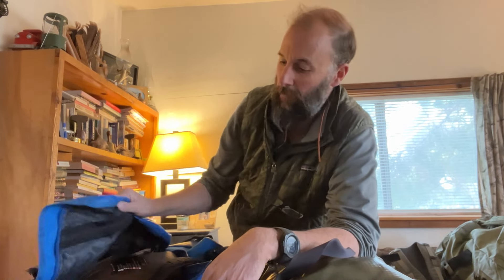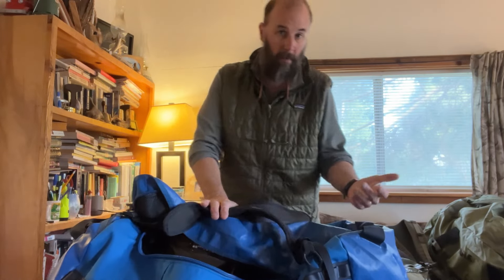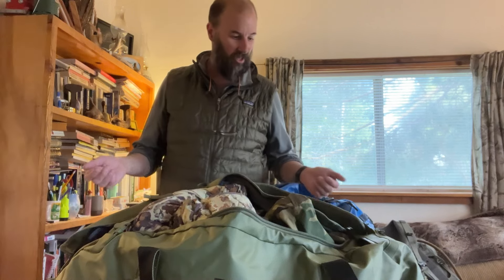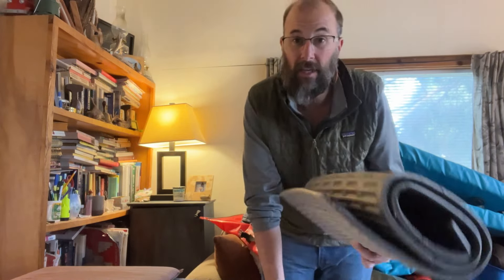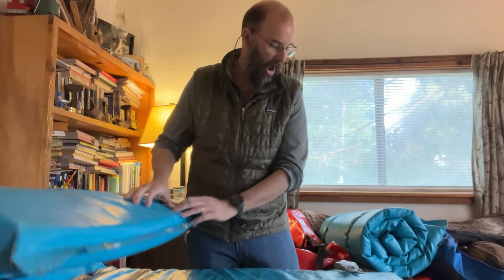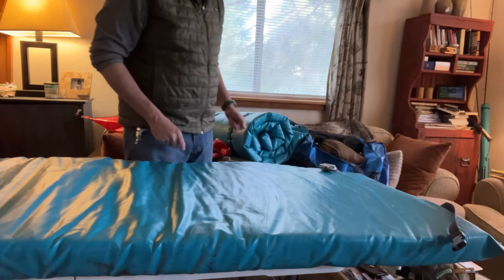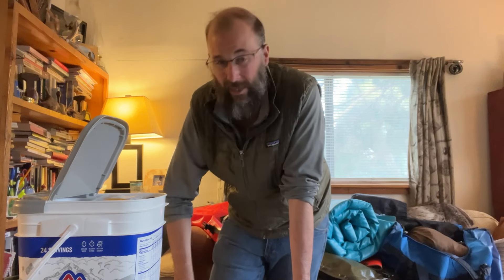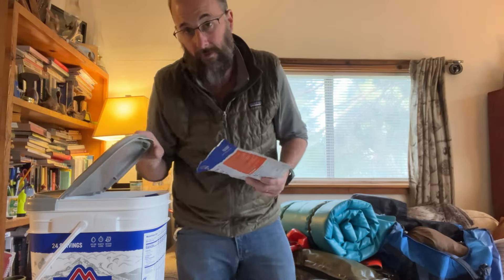3 Obstacles & 3 Solutions for Weekend Warriors to get outside more.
Here are some systems and gear I use to optimize my time outside.

Camco Heated Water Hose
Honda EU2200I Generator
Honda EU2200I gas cap kit
Camco power adapter
Anker 3 in1 cable
Anker 20k mAh battery
Torklift front
Torklift rear
Torklift tiedown kit

Epiphany Outdoors pocket bellows
Hand Saw
Best Hand Saw
Preferred Headlamp
Preferred Compass

Marmot Never Summer 0 Degree
MH Phantom -40
Hyke & Byke 32 Degree
Similar Sleeping pad
Thermarest Xtherm

GB axe
Spyderco para 3
Esee 3

Kenetrek insulated boots
Zamerlain uninsulated boots

Fishing:
Shimano Scimitar
Abu Garcia Ambassadeur 6500
Lamson Liquid Reel
Orvis Clearwatet rod/reel
Simms Freestone waders
Patagonia Black hole 70L
Redington Dually
Echo Ion 8/10 wt reel

Boating:
Astral Green Jacket
Bluewater sling
NRS throw rope
NRS compact throw rope

Cooking:
MSR Pocket Rocket Deluxe
MSR Big titan Kettle
MSR Titan kettle
MSR dragonfly
Scepter 5 gallon water jug
Scepter 2.5 gallon water jug

Truck bed rack
X Bull traction boards
Quality 20lb Prop tank
Quality small Prop tanks
Small Propane tank case